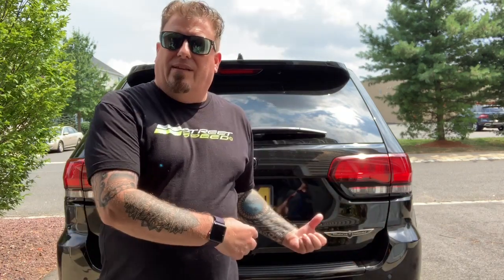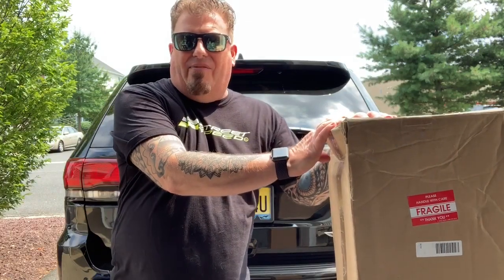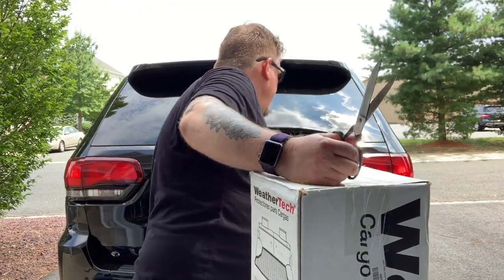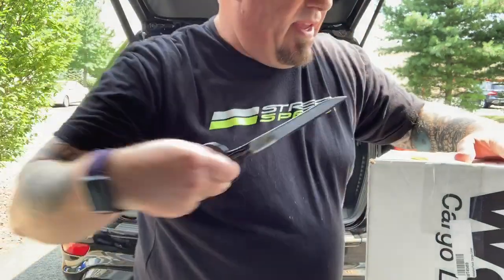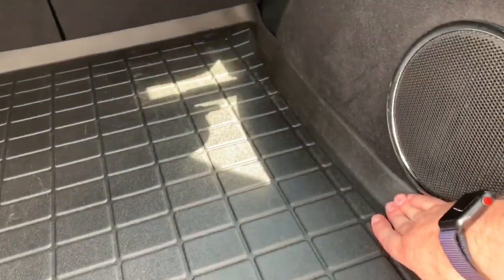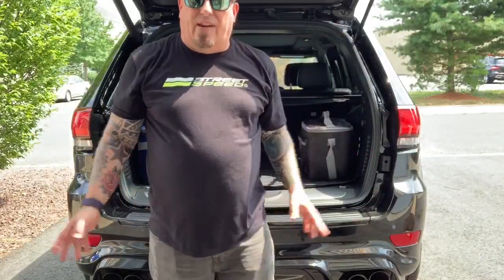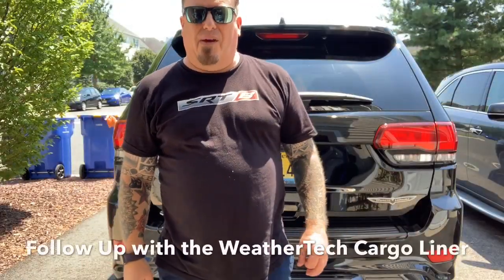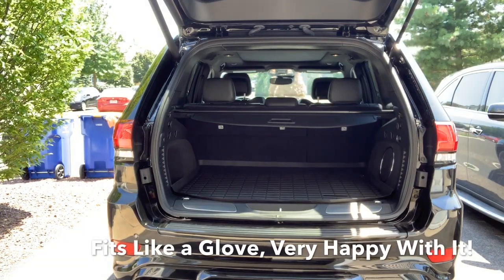WeatherTech Cargo Liner for the Jeep Grand Cherokee 2011 - 2021, Unboxing, Installation & Follow Up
WeatherTech Cargo Liner for the Jeep Grand Cherokee 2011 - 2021
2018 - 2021 Jeep Grand Cherokee Trackhawk
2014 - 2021 Jeep Grand Cherokee SRT
This video includes the Original Unboxing & Installation, plus Bonus Follow Up Showing a Perfect Fit!

WeatherTech eBay Store

I’m Back!   I’m back with a Hellcat powered Jeep Grand Cherokee

2018 , 2019 , 2020 Trackhawk & 2015 , 2016 , 2017, 2018 , 2019 , 2020, 2021 Hellcat content.
2011 , 2012 , 2013 , 2014 , 2015 , 2016 , 2017, 2018 , 2019 , 2020, 2021 Jeep Grand Cherokee content.
2018, 2019, 2020 and beyond Mopar Content